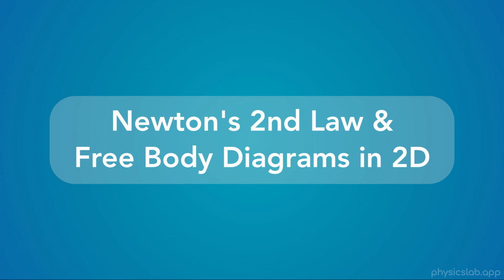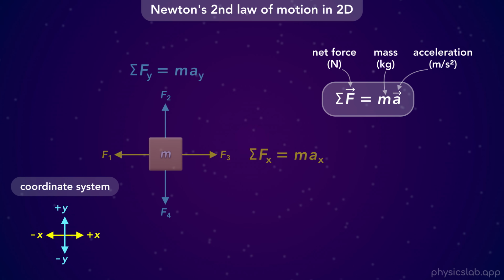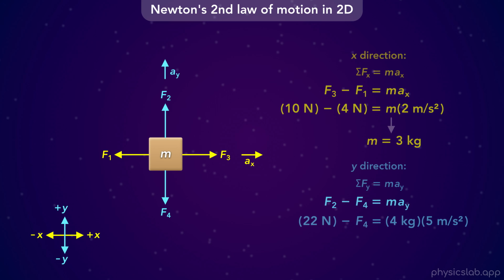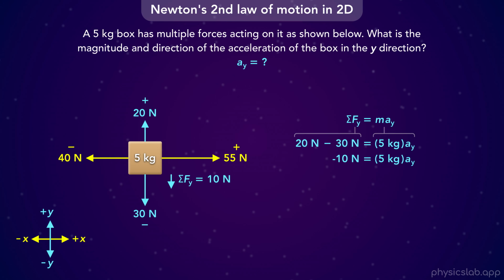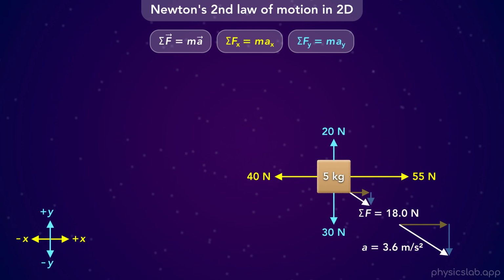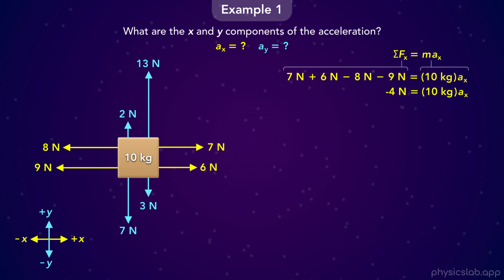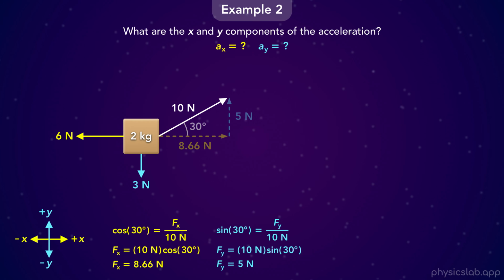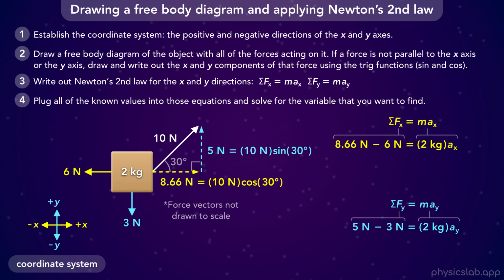Newton's 2nd Law and Free Body Diagrams in 2D | Physics - Forces & Newton's Laws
In this video we'll learn how to use Newton's 2nd law of motion (Fnet=ma) in 2 dimensions: the x direction and the y direction. We'll learn how to find the x and y accelerations, how to combine the net force and acceleration components, how to add multiple forces in each direction, and how to work with forces at an angle using the trig functions. We'll wrap up with the steps for drawing a free body diagram and applying Newton's 2nd law.

0:00  Intro
0:30  Newton's 2nd law in 2 dimensions
7:20  How to find the x and y accelerations
10:48  Combining the net force and acceleration components
13:54  Why do objects move in the x or y direction?
15:30  Example 1: multiple forces in each direction
17:53  Example 2: working with a force at an angle
22:14  Steps for FBDs and Newton's 2nd law